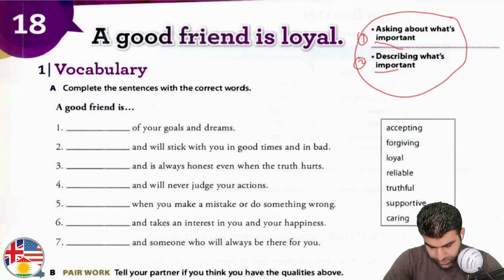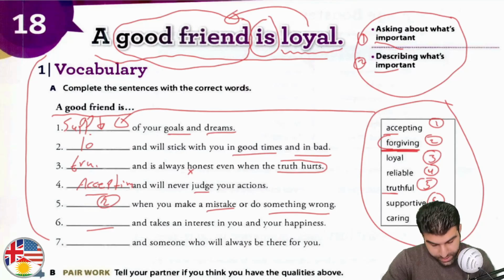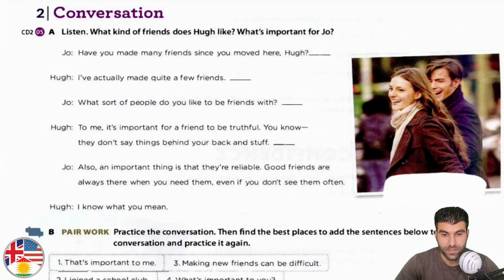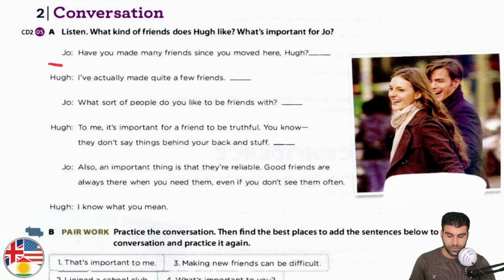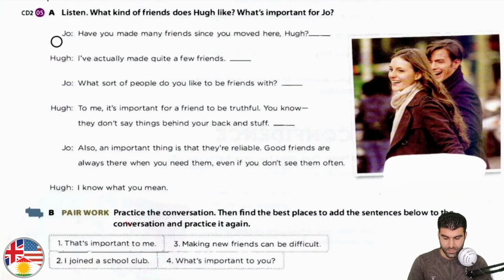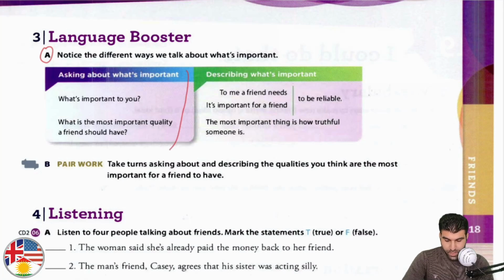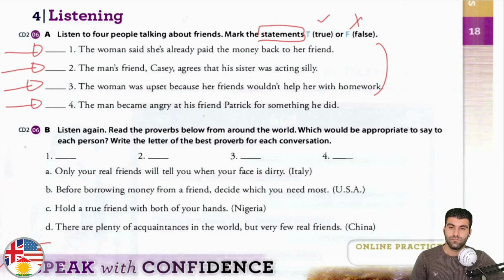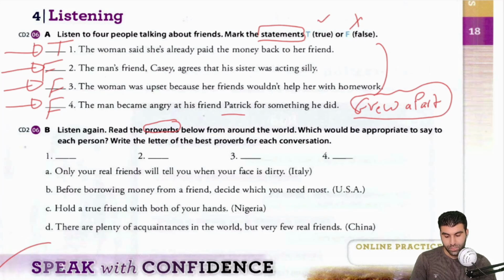کۆرسی فێربوونی زمانی ئینگلیزی/ ئاستی سێیەم #26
🔥🔥 بەخۆڕایی فێری زمانی ئینگلیزی ببە لەڕێگەی ئەم کۆرسە ئاڵتونیەوە🔥🔥
بۆ دەسکەوتنی کتێبەکە بە گونجاوترین نرخ پەیوەندی بکە بە پەیجەکەمانەوە یان ڤایبەر و وەتسئاپی پەیج:
لەبیریشتان نەچێ کڕینی کتێبەکە لە ئێمە پشتگیریمانە بۆ بەردەوامیدان بەم پڕۆژانە

ئیستا خاوەنی یەکەمین وێبسایتی کوردین بۆ فیربوونی زمانی ئینگلیزی💫

ئاستی سێیەم
ژمارەی وانەکان: 50 وانەیە و هەفتانە دادەنرێ
ناوی کتێبی کۆرس: Speak Now 3
نازانی چۆن سەعی تێدا بکەیت؟ ڕوونکردنەوەت دەوێ لەسەر کتێبەکە؟ دەتەوێ بزانی منهجەکە چۆن بەکار بهێنیت، تەماشای ئەم ڤیدیۆیە بکە:
 هەر بەڕێزیکیش دەیەوێ سەرپەرشتی بکەم بە گونجاوترین نرخ لە ڤایبەر یان وەتسئاپی پەیج پەیوەندیم پیوەبکەن:
ماوەی چەند مانگێکی زۆر ماندووبوم تاوەکو ئەم بەرهەمە بۆیەکەم جارلەنێو تۆڕی کوردیدا بڵاوبکەمەوە هیوادارم ئێوەش بڵاوی بکەنەوە تا بگاتە دەستی زۆرترین کەس و چەند کەسانێک بەهۆی ئێوەوە سوود لەباباتەکە وەربگرن...سوپاس بۆ هەموولایەک
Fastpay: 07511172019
لەمەودوا لەگەڵ ئێمە بەخۆڕایی فێری زمانی ئینگلیزی ببە لەڕێگای کۆرسی (سپیک ناو)
ئامانج لەم کۆرسە یارمەتیدانی هەموو تاکێکی کوردەم تۆش بەشداربە لەم هاوکاریە و بڵاوی بکەوە
باشترین و فراوانترین تۆڕ بۆ فێربوونی زمانی ئینگلیزی
بابەتەکانمان لەم تۆڕە کۆمەڵایەتیانە بڵاودەکەینەوە